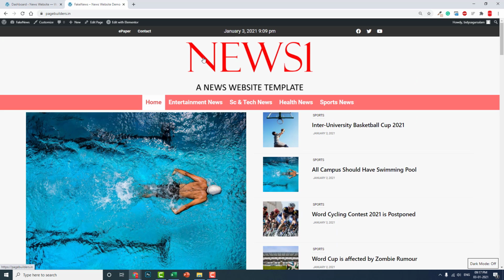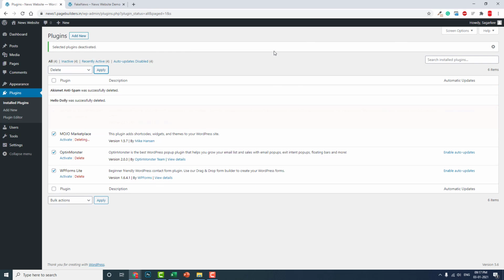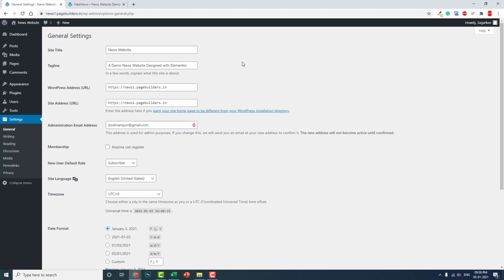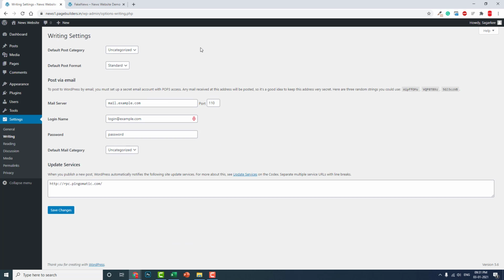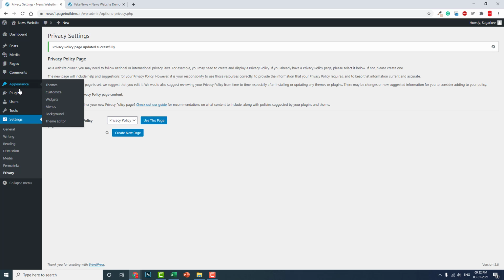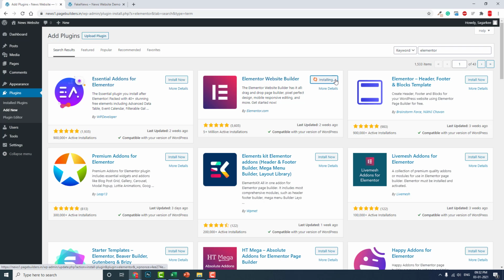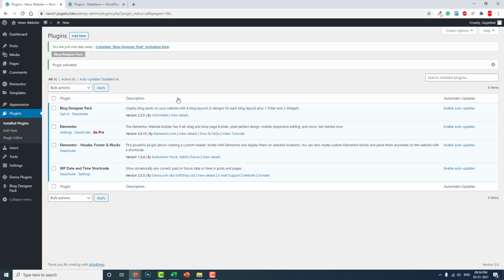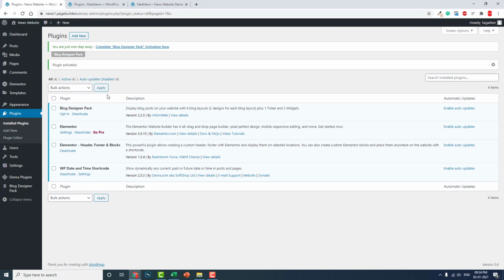How to design a News/Magazine WordPress Website in 2021 with Elementor Free Part- 1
Fresh installation of WordPress Core and required plugins